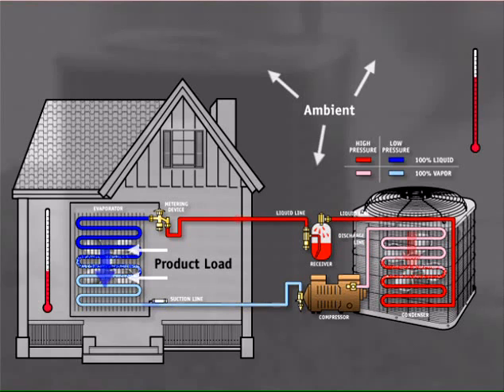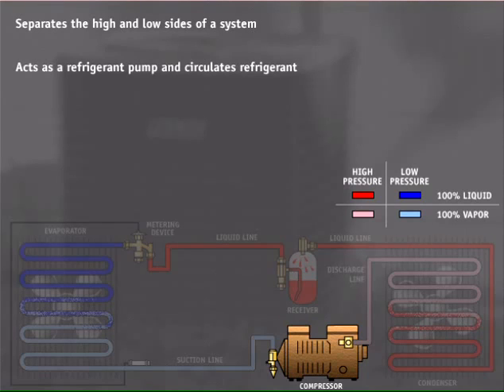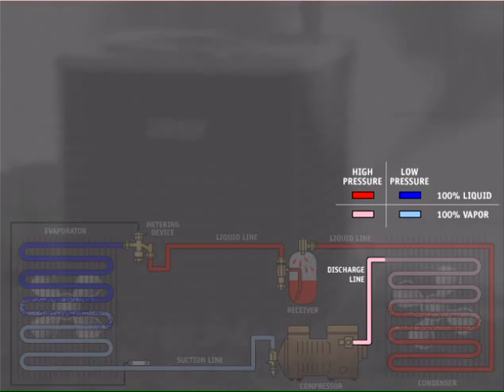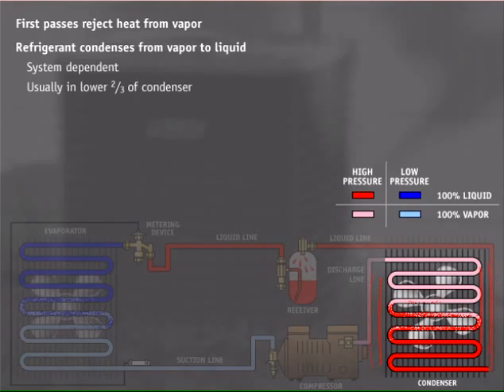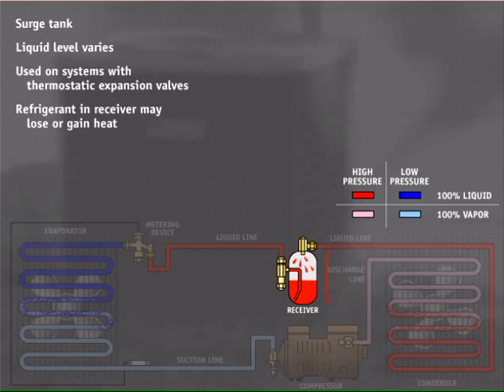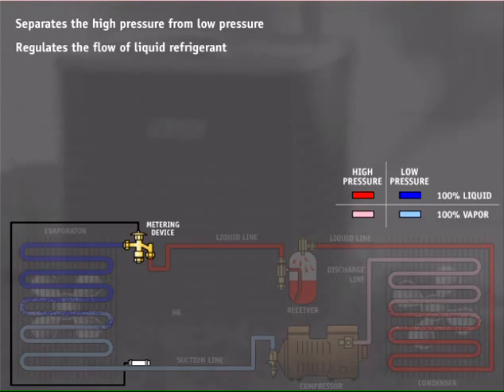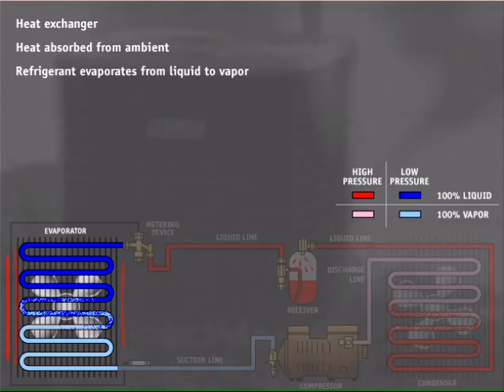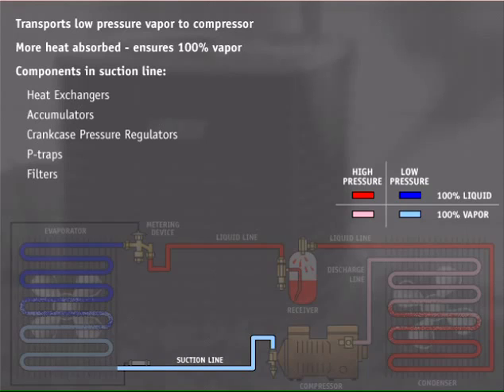1. Refrigeration System-BASIC PRINCIPLES.flv